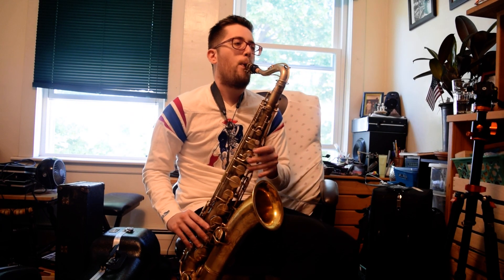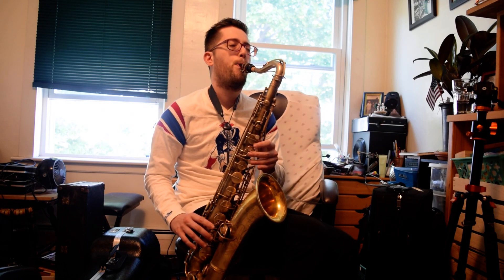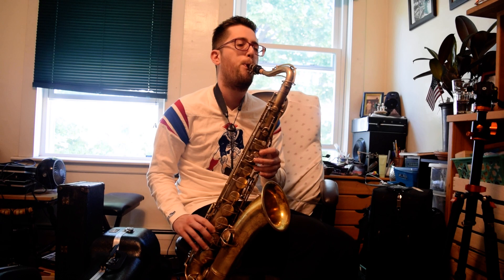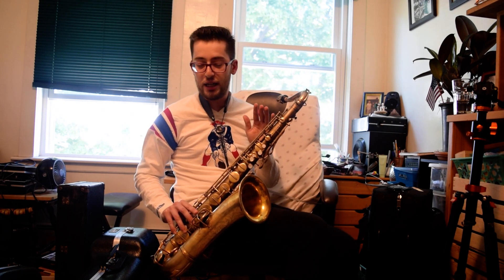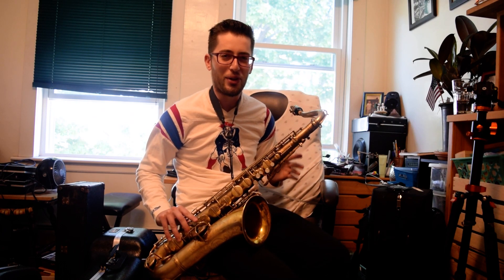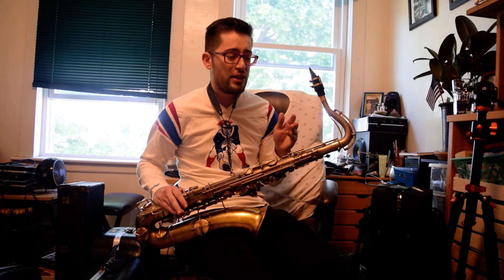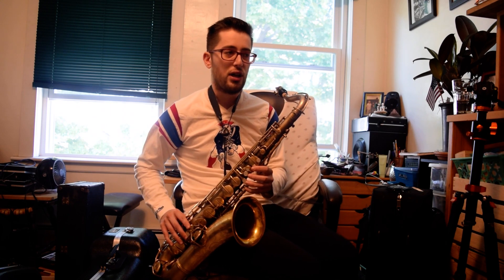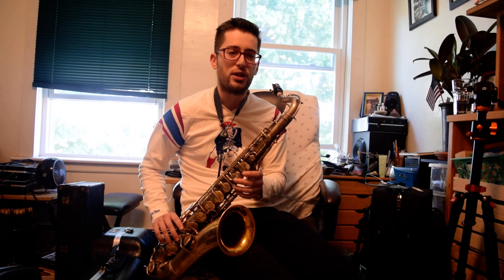Conn gold plate New Wonder I tenor for sale by JWsax.com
Demonstrated by zack bacak